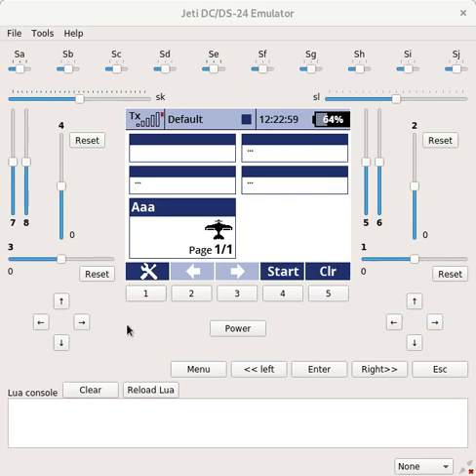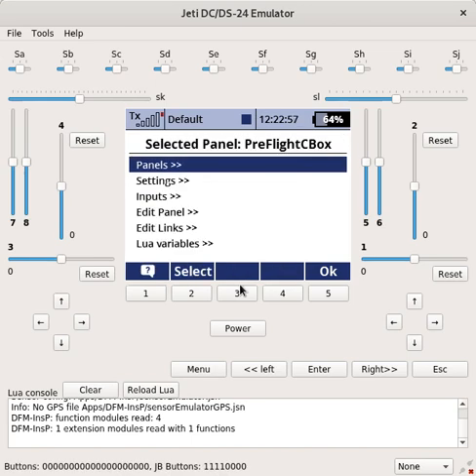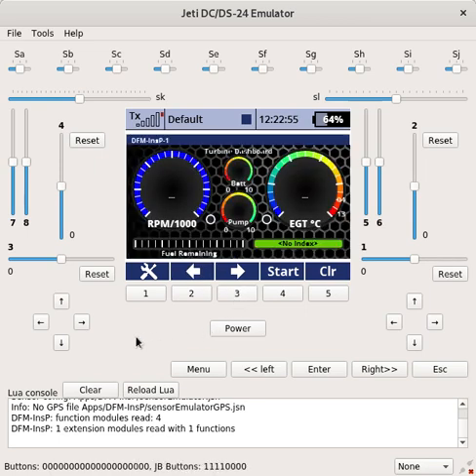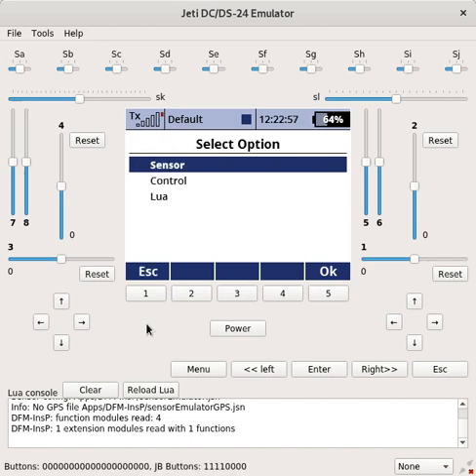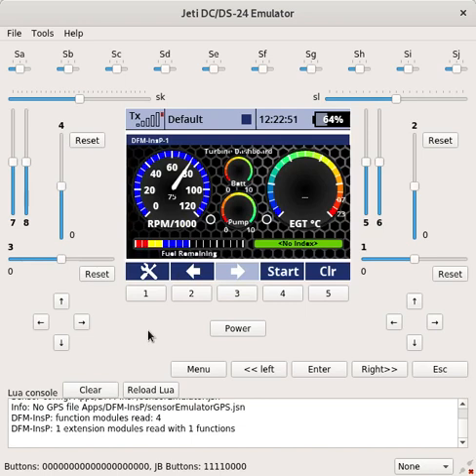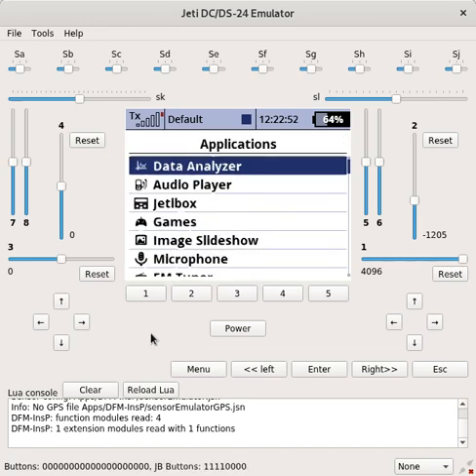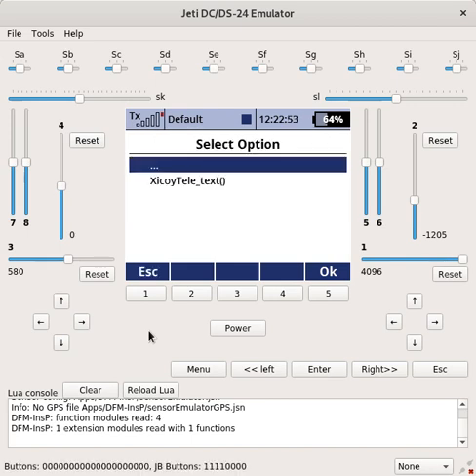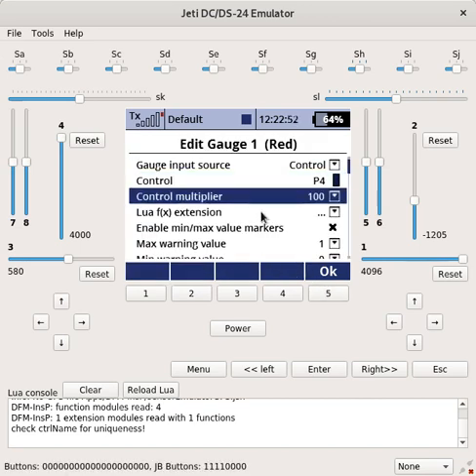Video 3: InsP Install App